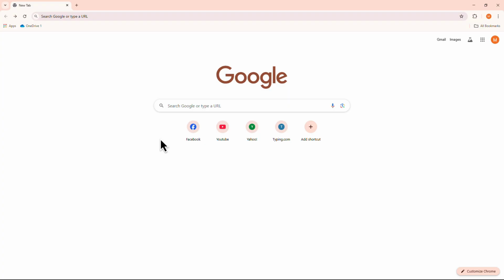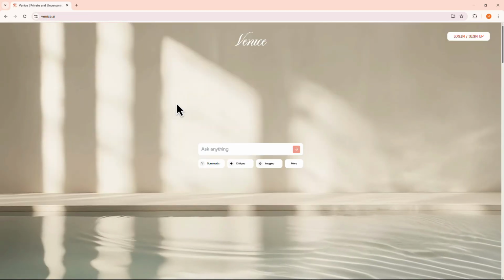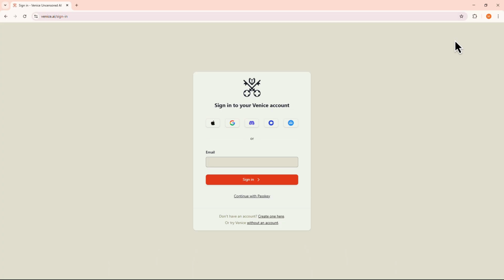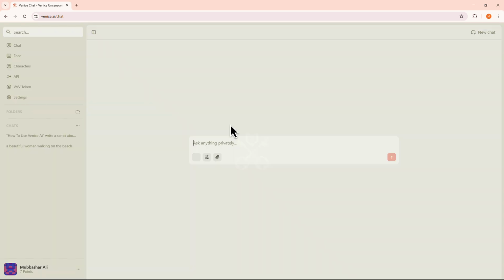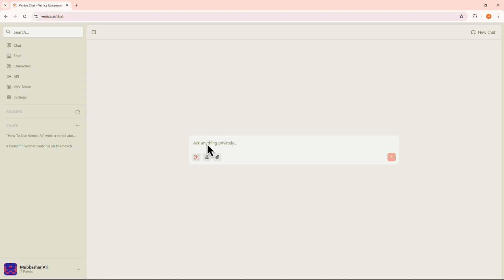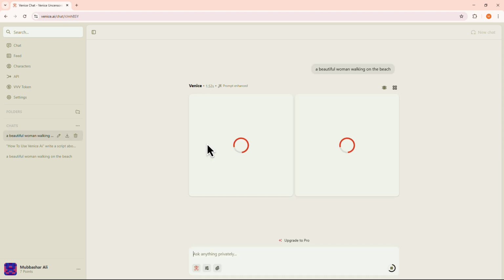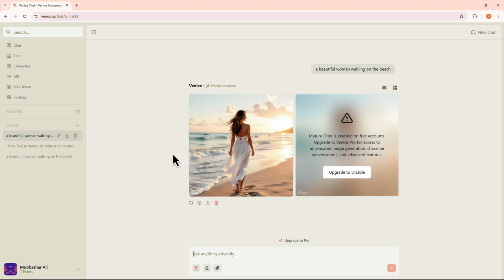How To Use Venice AI - Updated Tutorial!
How To Use  Venice AI
In this video, learn about the power of AI tools using the Venice AI platform to create custom AI workflows. Explore the platform's key features, including AI generation, and see how easy it is to get started with workflow automation. Watch now to see how to generate images with chatgpt!